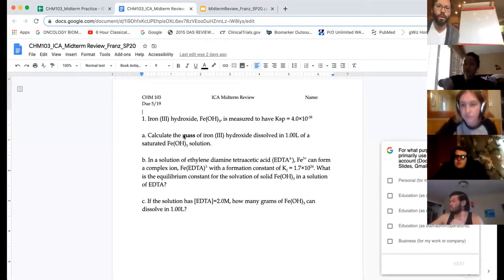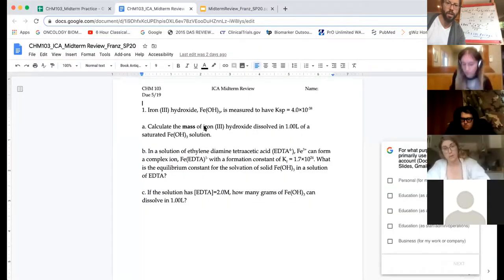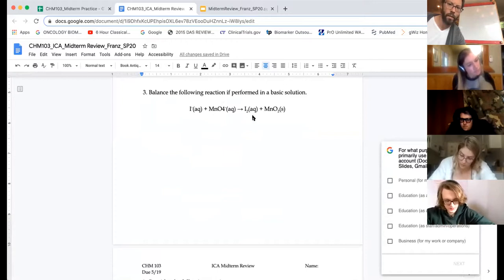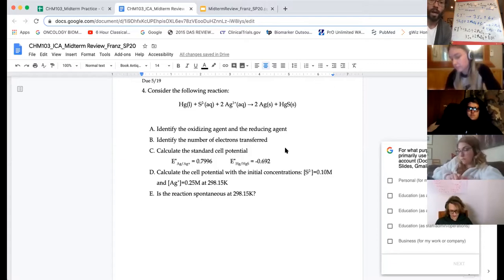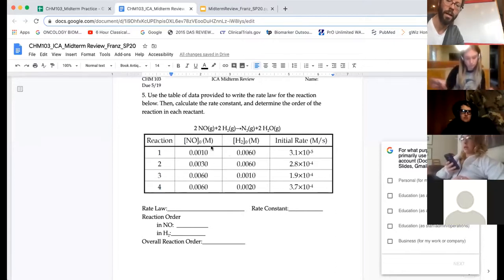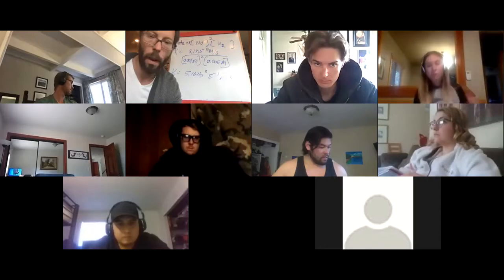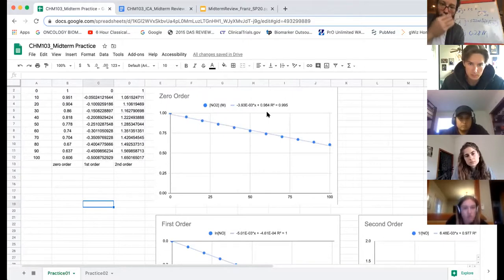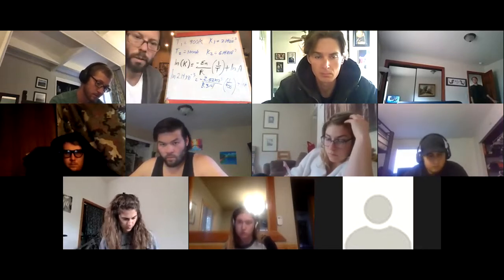Midterm Practice Exam Review